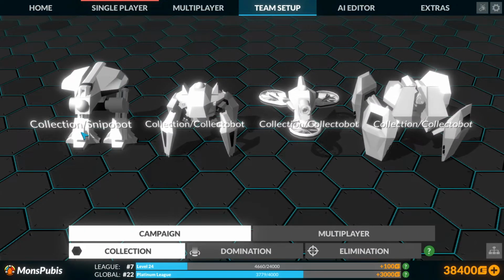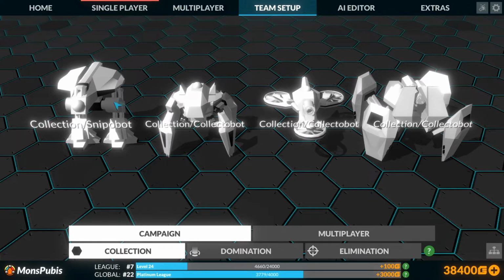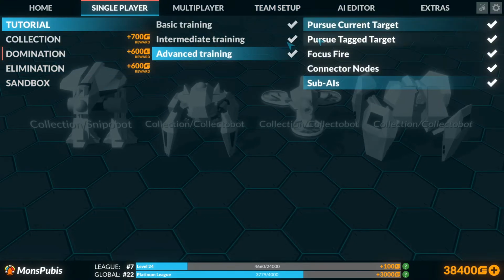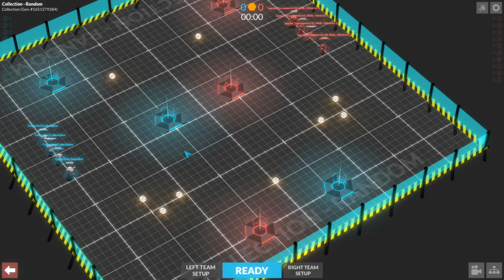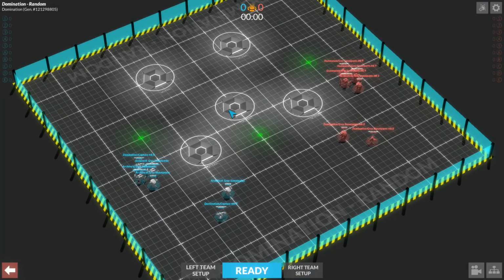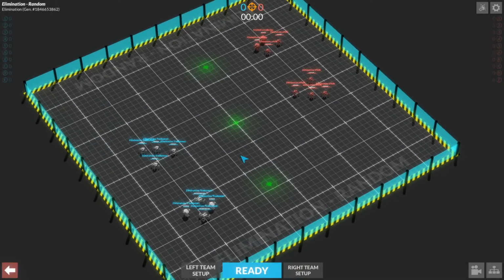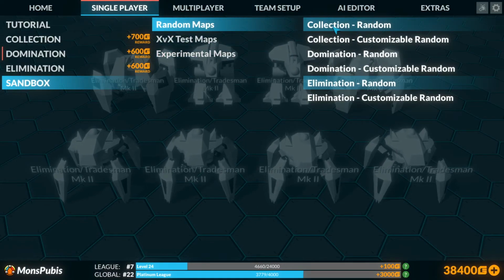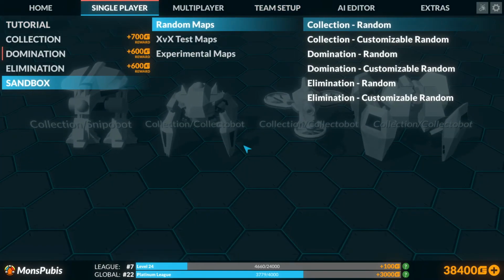Gladiabots - Introduction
This video is intended to provide an overview of things you can expect to see while spectating a game of Gladiabots. It does not cover the actual creation of bots to play the game.

Gladiabots is an AI-designing game in which players compete by creating autonomous AIs to play the game rather than directly controlling the bots themselves.